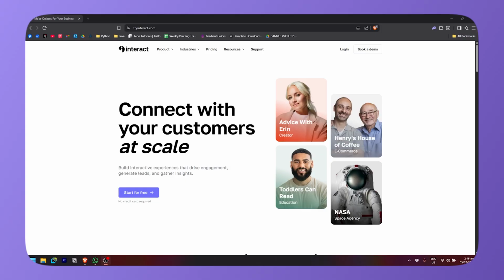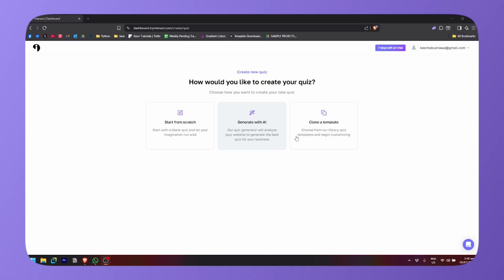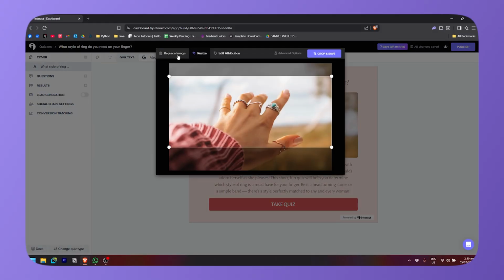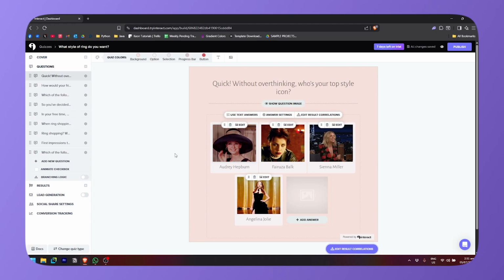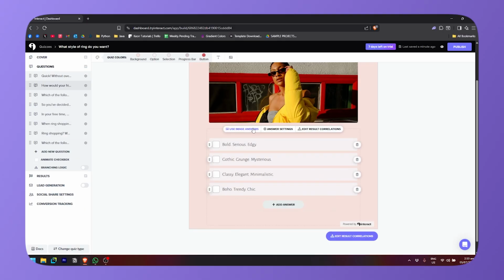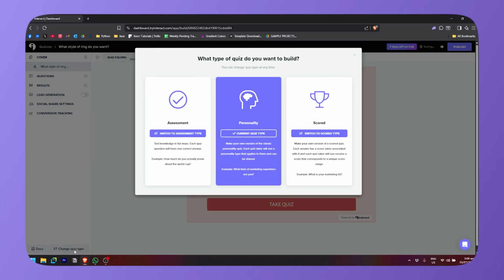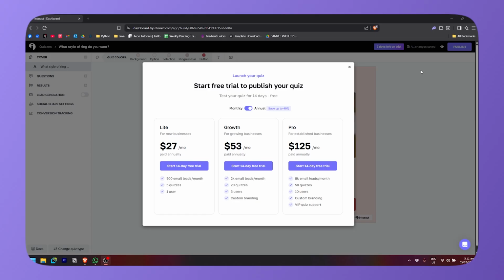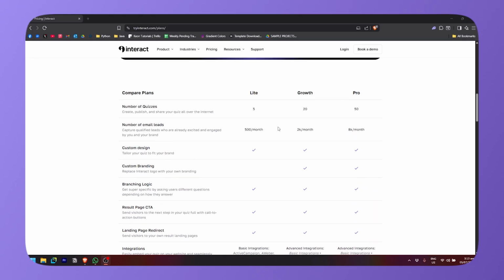The Only INTERACT AI Tutorial you’ll need in 2026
📖 Chapters

0:22 - Intro
01:38 - Create your quiz
07:40 -  publish
08:30 - Trial

📌 - Links

☑ Watched the video
☐ Liked?